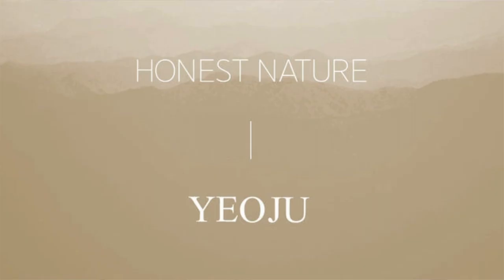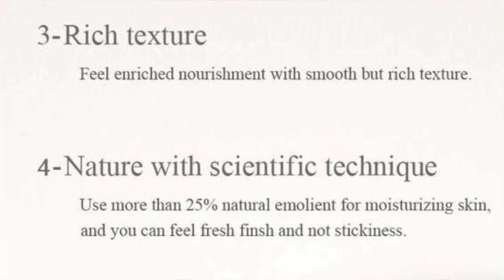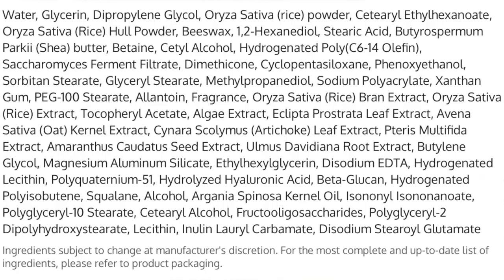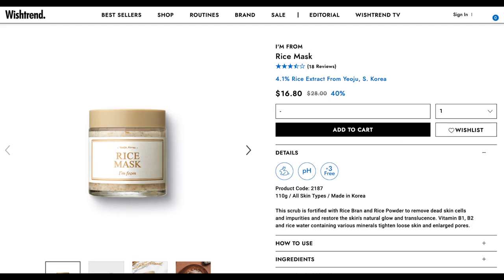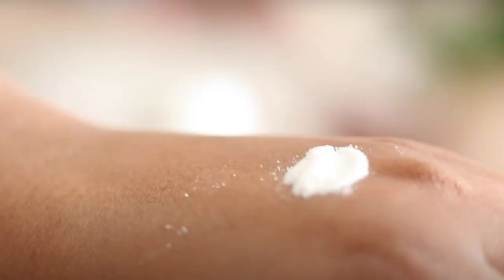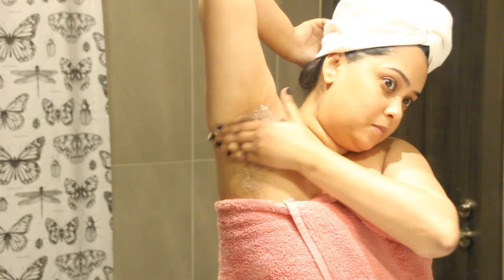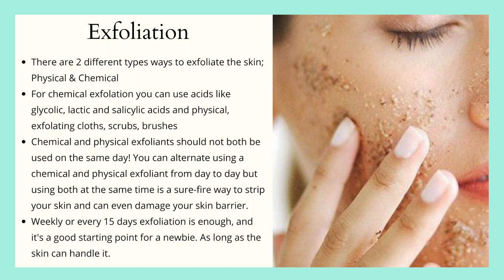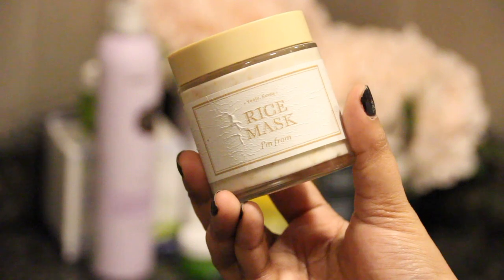I'm From Rice Mask Review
This I'm From Rice Mask is made with organic rice grown from the province of Yeoju in Korea without any pesticides . Its a wash-off mask that is rich in Vitamins B1 & B2 to help restore elasticity and firmness to the skin. This mask also provides a gentle exfoliation to slough off dead skin cells, excess oil & other impurities and is suppose to leave the skin more radiant and supple. If you find this mask too gritty, it works as an excellent brightening mask for dark pits , knees asn elbows.

That would make me really happy. Hugs and Kisses ♥ ♥ ♥